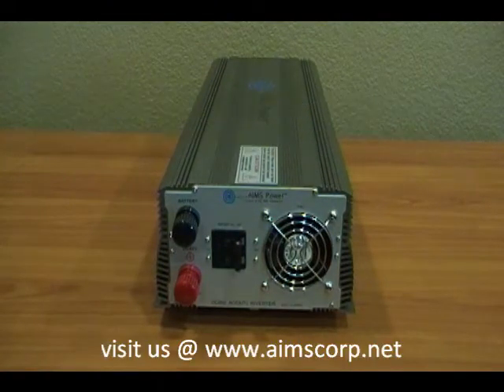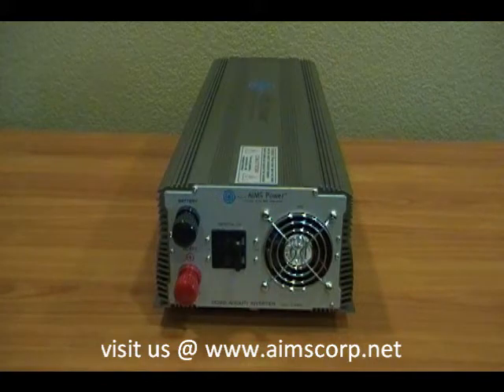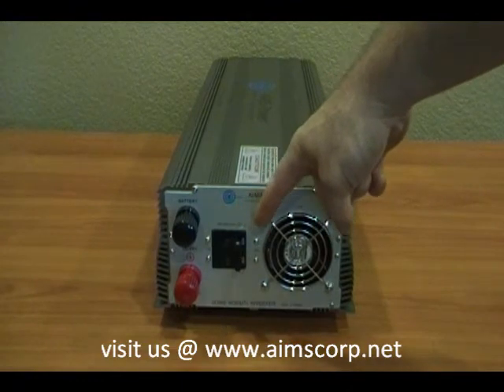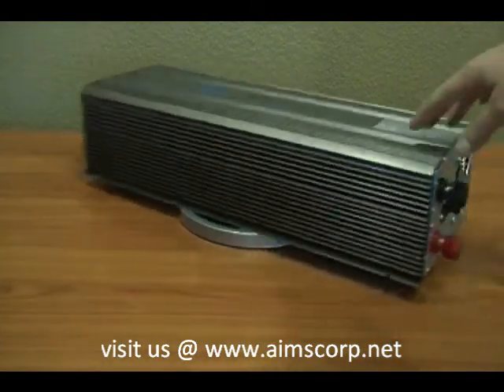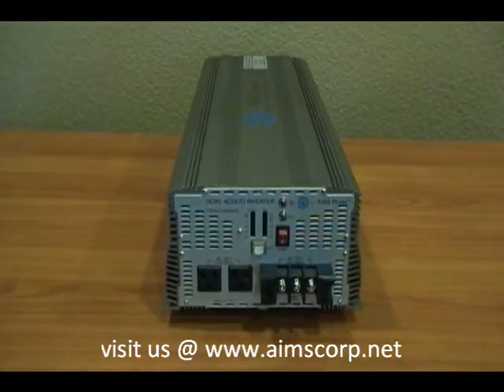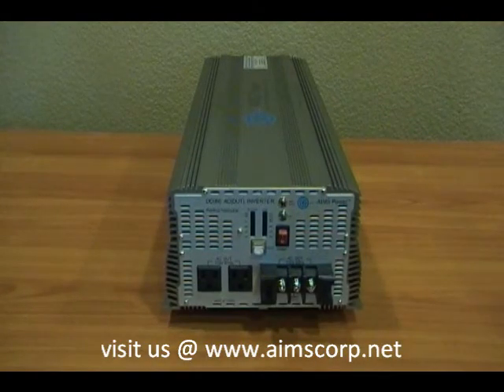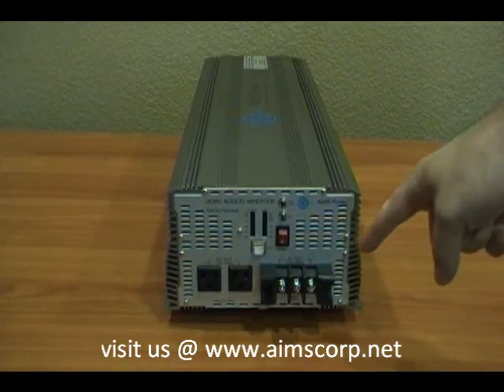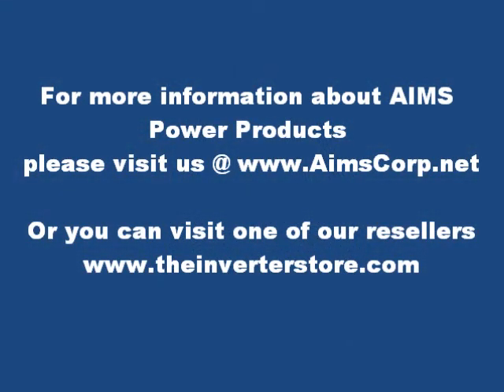7000 Watt Power Inverter 48 volt by AIMS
If you are looking for a strong built to last power inverter with a 48 volt DC input, the AIMS 7000 Watt 48 volt Industrial Grade Power Inverter is the right product for you.
If you are looking for a power inverter to distribute power from your off-grid wind turbine or off grid solar system.  This 48 volt power inverter is an excellent choice.  This industrial grade power inverter has the ability to surge up to 14,000 watts for 9 seconds.  This surge time is much longer than a standard modified sine power inverter.

You can find more information about this inverter and all AIMS Power products
Part# PWRIG700048V